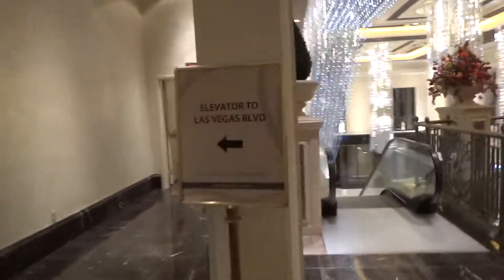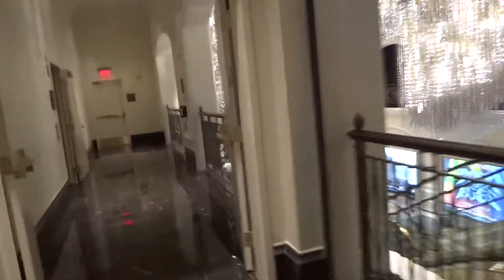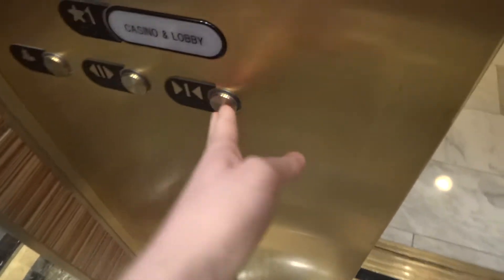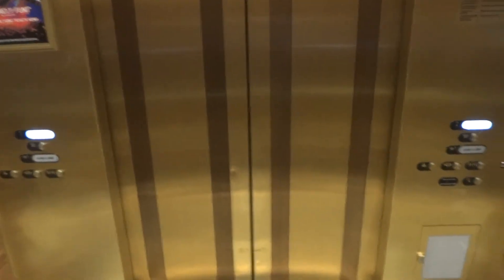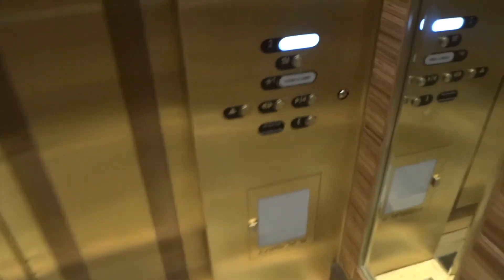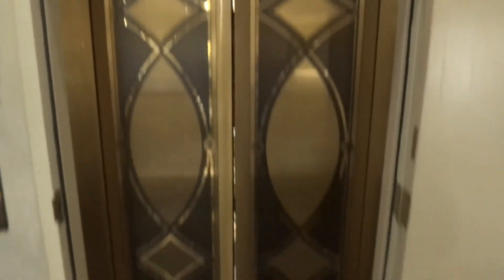Otis Entrence Elevator - Palazzo Resort & Casino - Las Vegas, Nevada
[Recorded March 2013] Very fast elevator.  Does it's job.  Most of the elevators at the Palazzo look the same.  Nuff said. :)